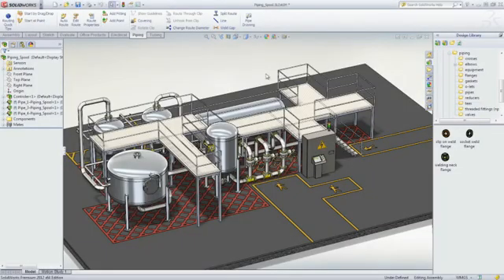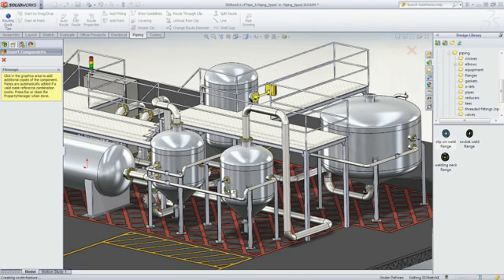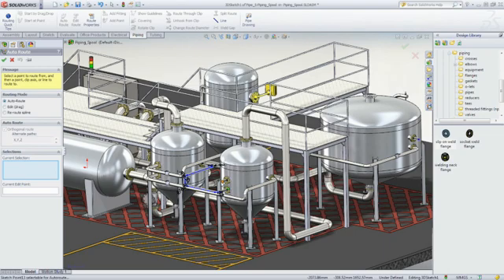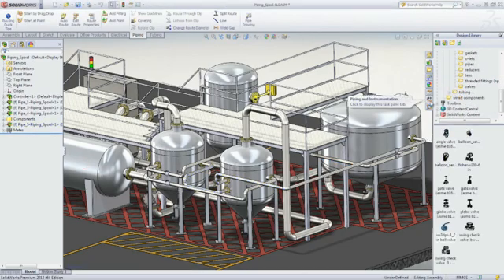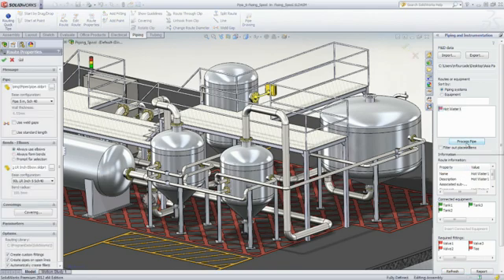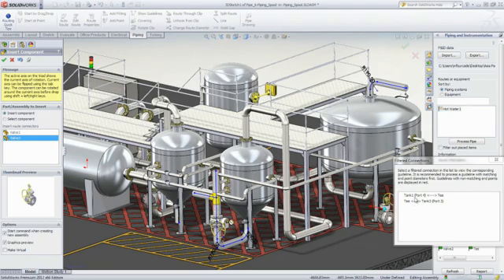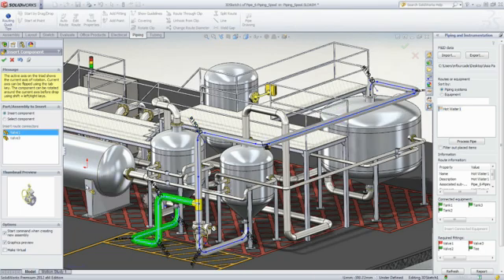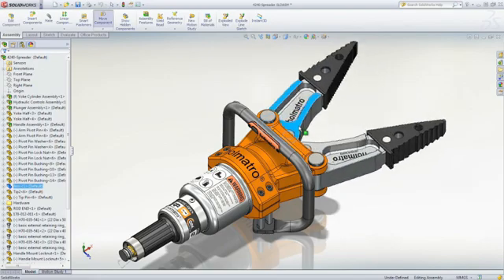SolidWorks: Diseño de Tuberías y Tubos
Acelere el proceso de desarrollo y ahorre tiempo al diseñar tuberías y tubos en 3D durante el diseño del sistema con SOLIDWORKS Premium. Al integrar las tuberías y los tubos durante el proceso de diseño, los diseñadores pueden asegurase de que el ensamblaje, las operaciones y la durabilidad son eficientes y evitan remodelaciones, atrasos y costes extra.